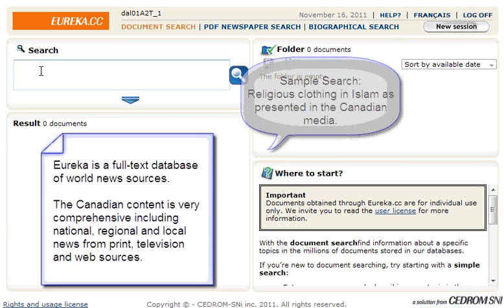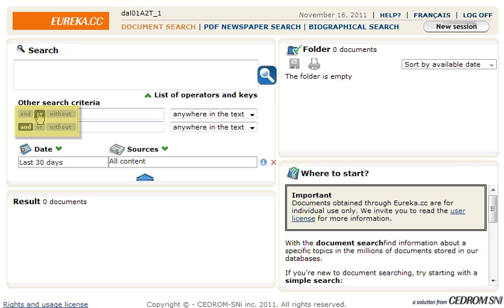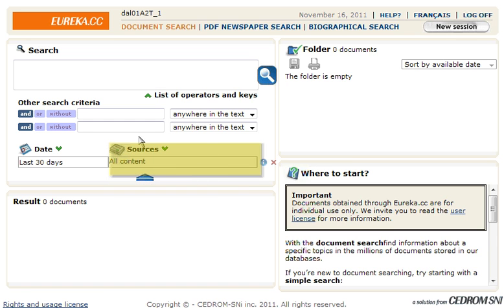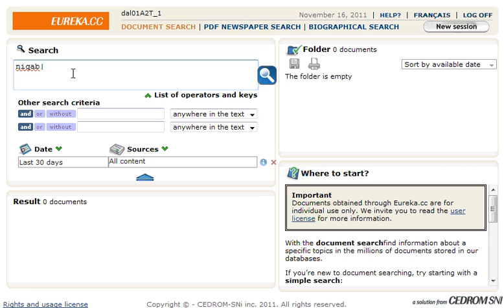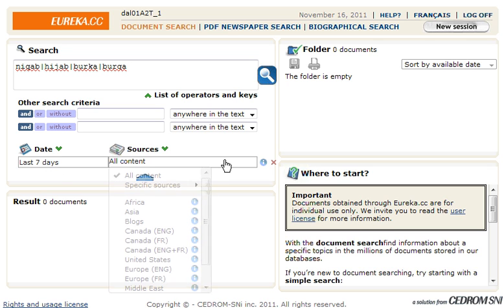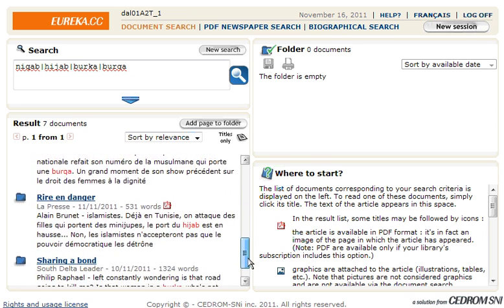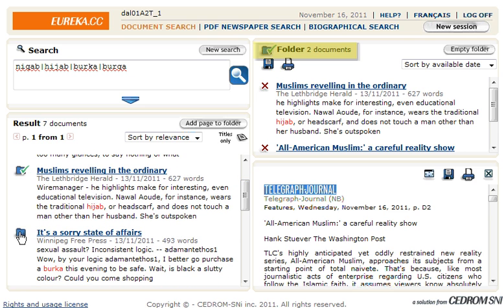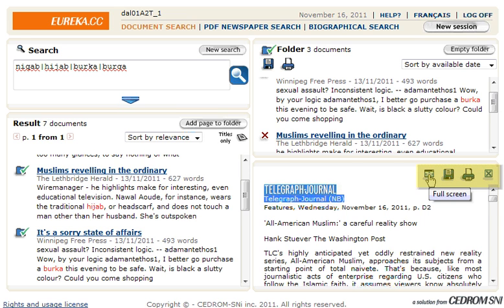eurekanews.wmv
This video is a walkthrough of the Eureka.cc newspaper subscription database.